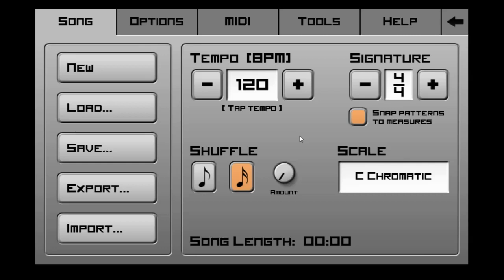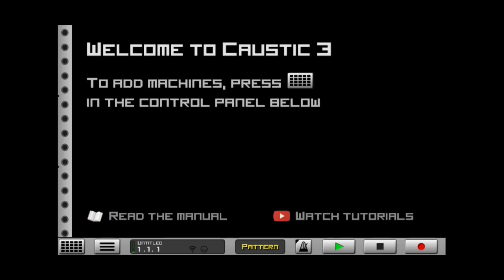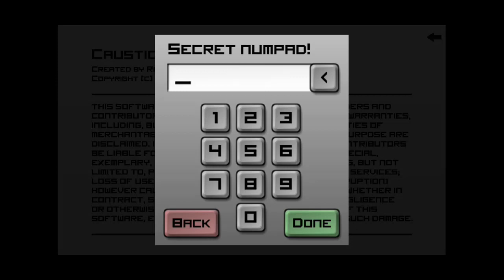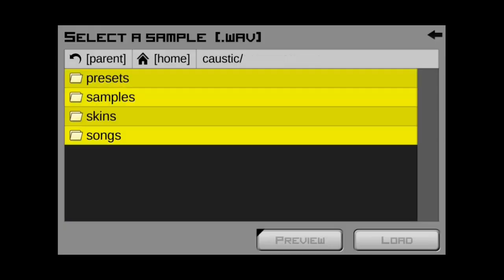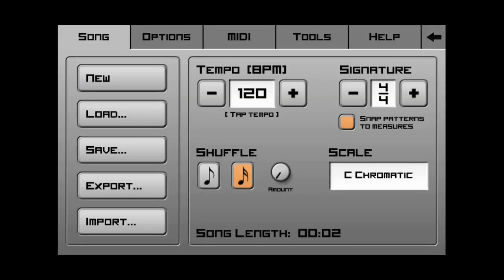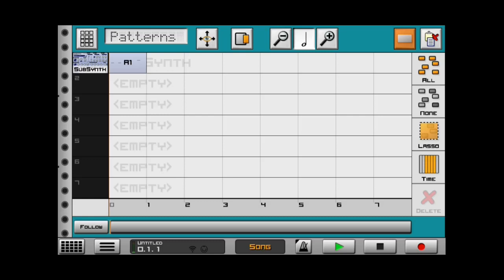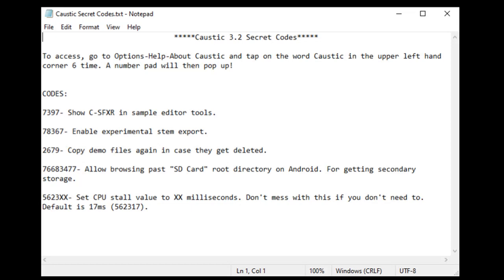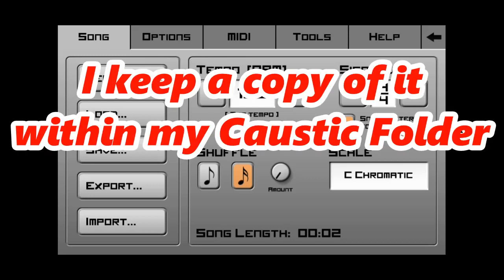How to Access Hidden Features in Caustic 3 (secret # pad + Codes)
This will show you how to access the hidden # pad in Caustic and what codes to enter to access certain hidden features.